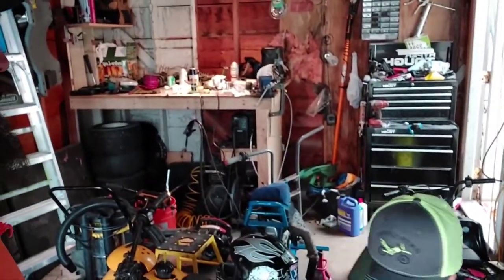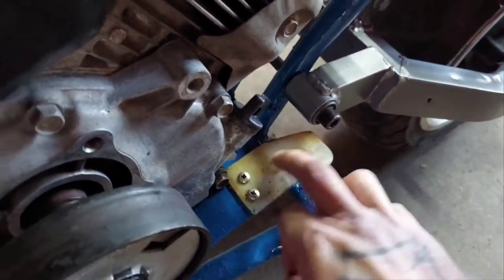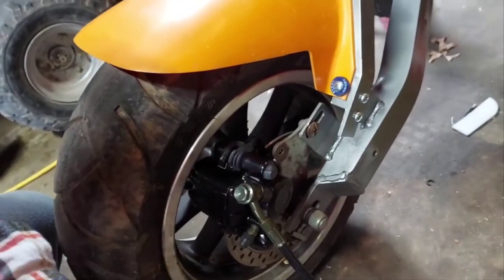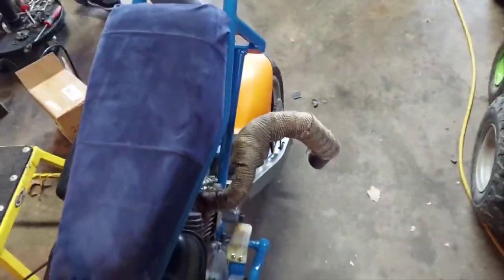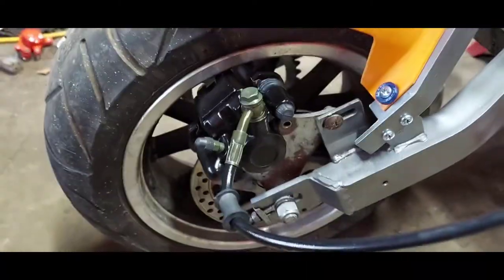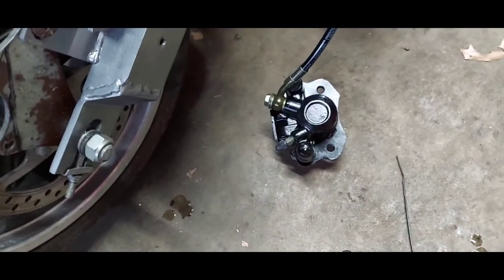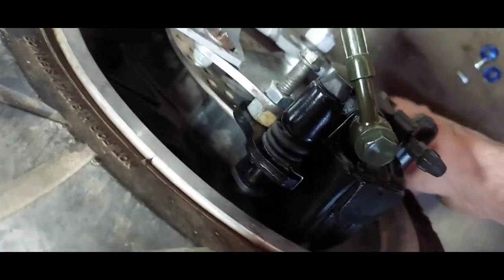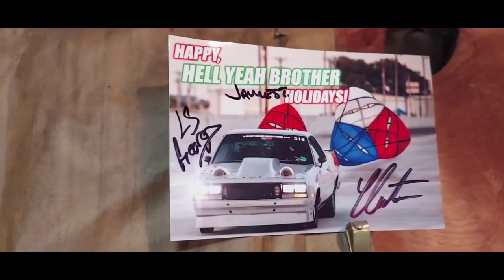mini bikes& Mrbeast burgers not so good.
working on Mini bike breaks and trying out Mr. Beast burgers for the 1st time  And a early Christmas president from the wife.